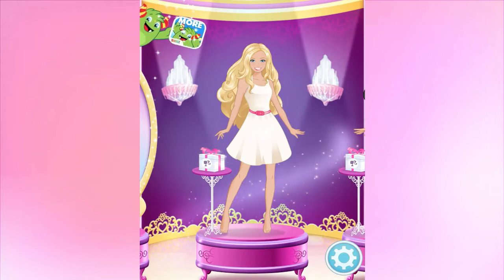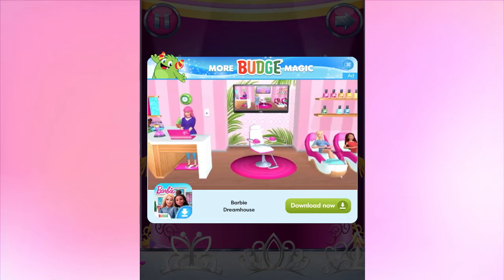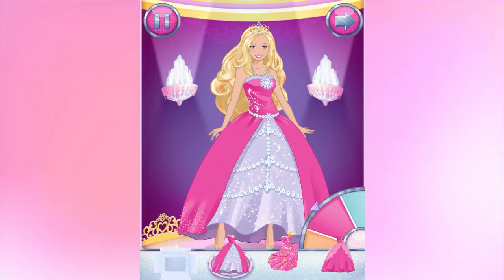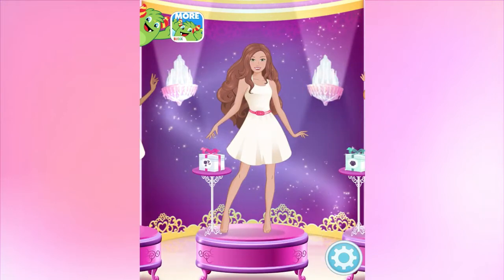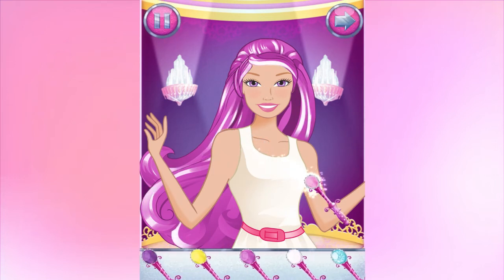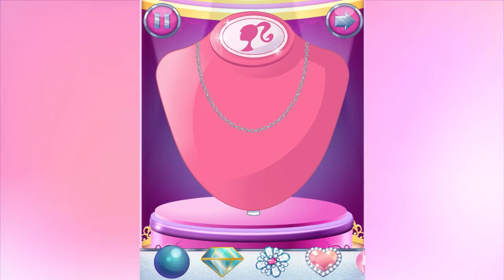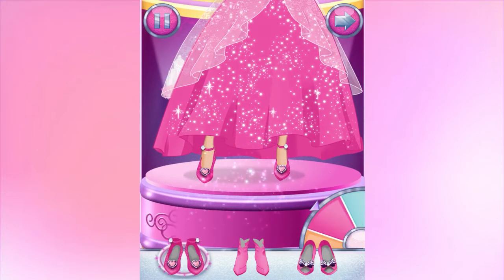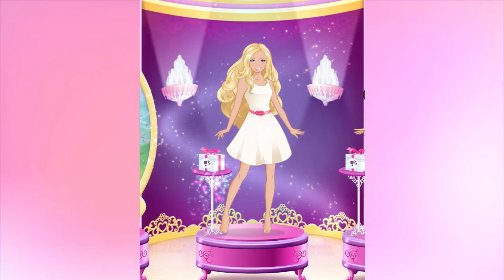Barbie Magical Fashion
KIDS Game Channel -
Number 1 Family games -
Gameplay iOs and Android - Mac - Pc